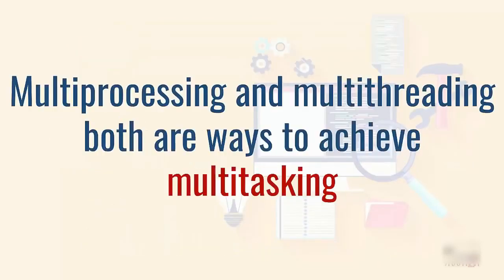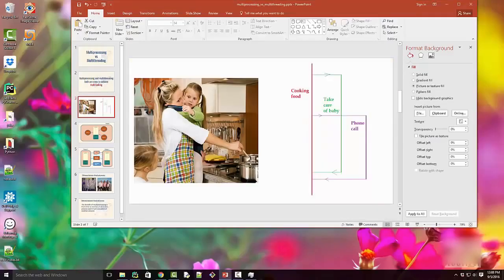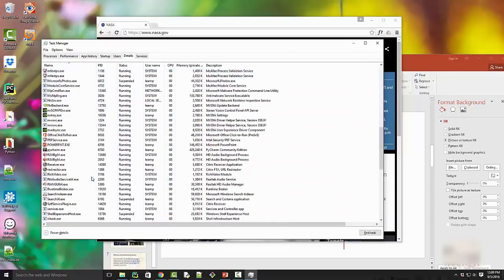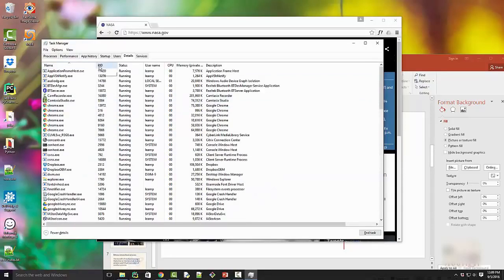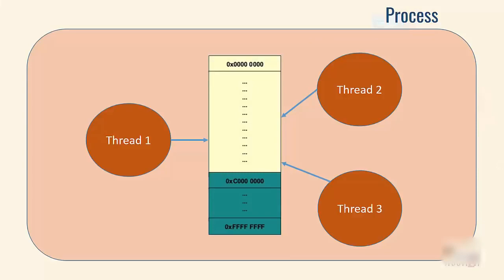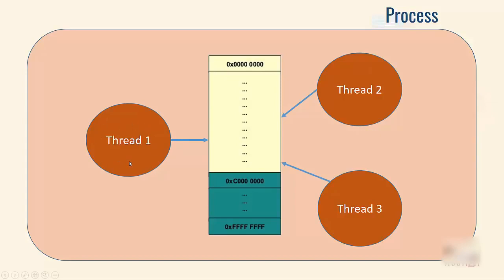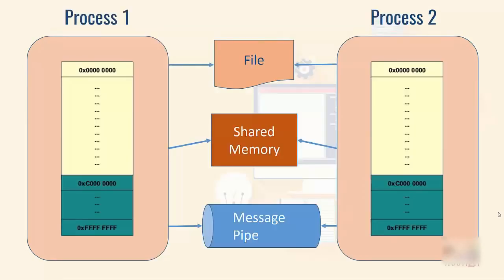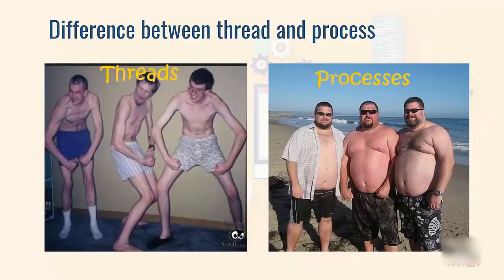Difference between Multiprocessing and Multithreading 2019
In this tutorial we are covering difference between multiprocessing and multi-threading. The major difference between the two is that in multithreading threads are being executed in one process sharing common address space whereas in multi processing different processes have different address space. Thus creating multiple processes is costly compare to threads.